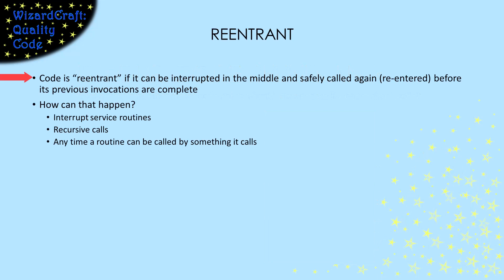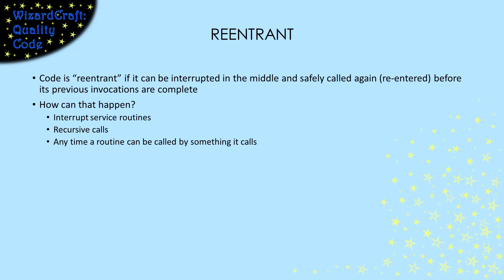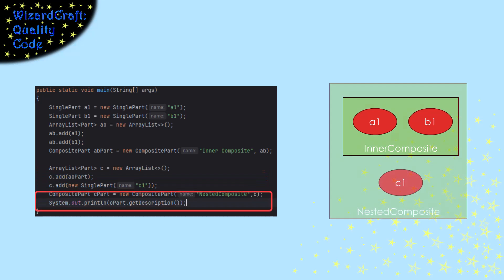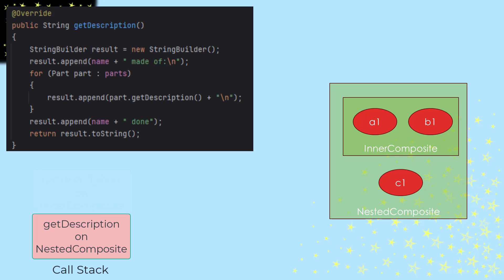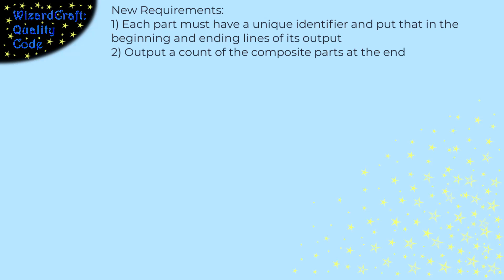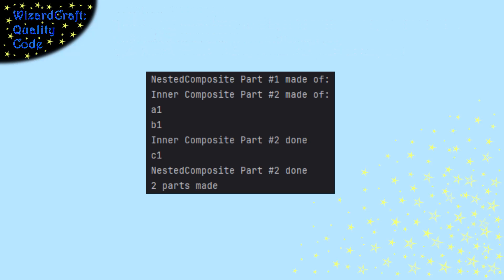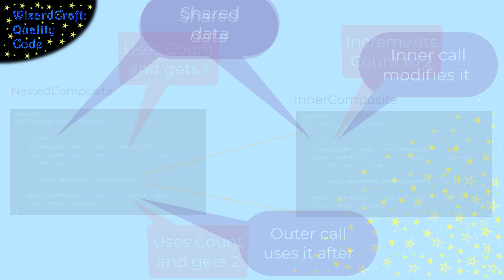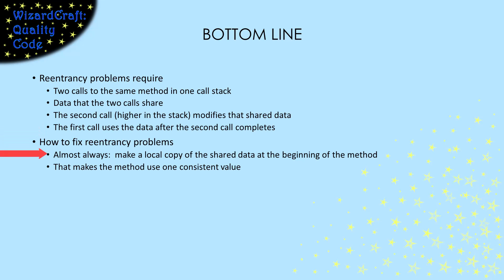Reentrant Code: Definition, Examples, and How to Fix Problems. Concurrency Video #3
The definition of "reentrant" code is pretty complicated, and reentrancy problems can be big problems.  In this video, I animate the definition because the English is hard to understand.  Then I walk through example code that is reentrant, add some functionality that makes it not reentrant and then fix that to make it reentrant again.  Along the way, we see how to detect when code is not reentrant and how to fix it.

In this video I'll walk you through:
- What it means for code to be reentrant.
- When reentrancy is something we need to worry about.
- Examples to show the details of how reentrancy problems occur
- Strategies for fixing reentrancy problems

TIMESTAMPS
0:00 What is reentrancy and how it relates to the call stack
1:17 Example code that puts two calls on one method into one call stack
3:22 Why that code is reentrant
3:56 Add a requirement that requires data that is shared between the two calls
4:50 Why that code is NOT reentrant
5:50 Make that code reentrant

My channel is about good software engineering practices. We cover introductions to programming in C and Java. But I also have lots of software and computer engineering topics like PIC programming, advanced programming techniques, and things that distinguish good code from code that works.